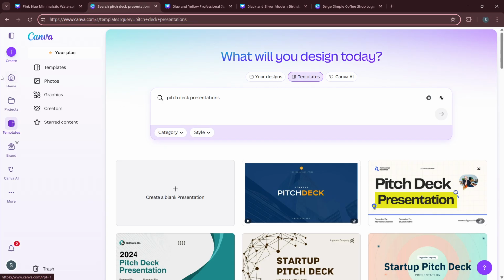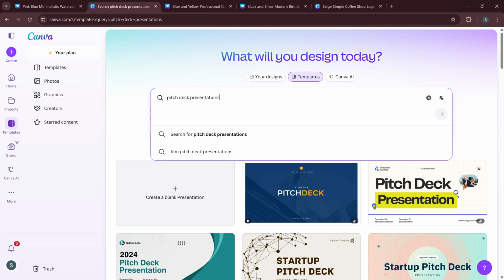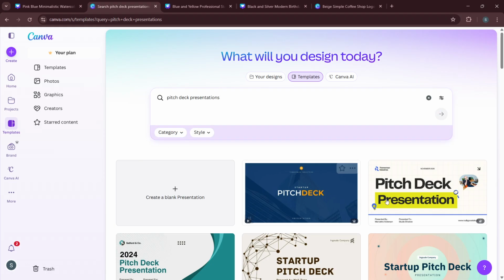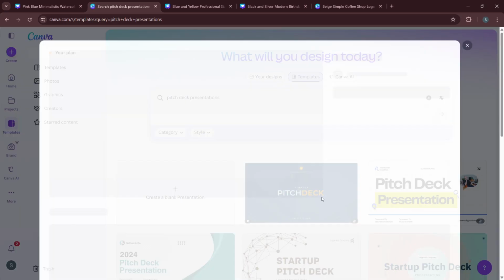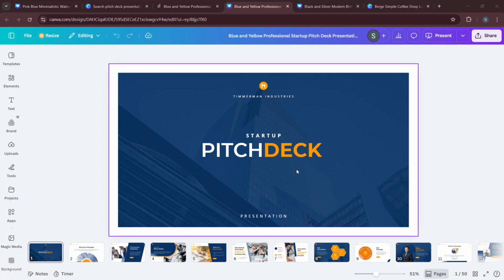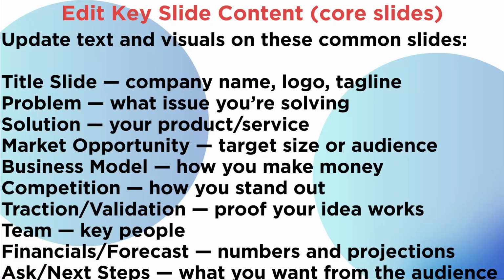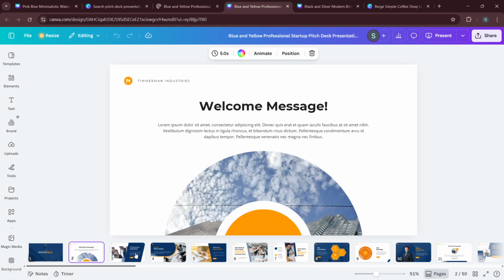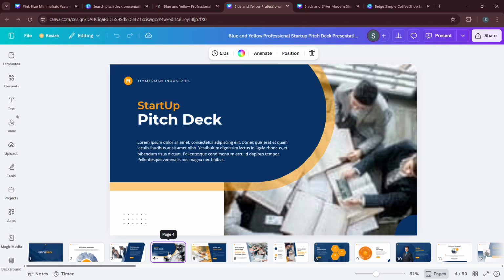How to Create a Pitch Deck in Canva [2026 Full Guide]